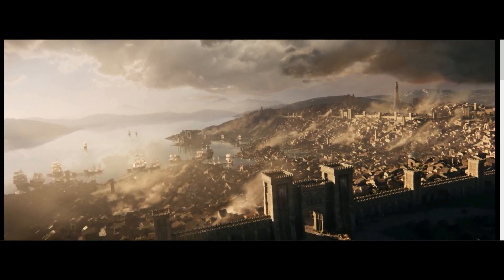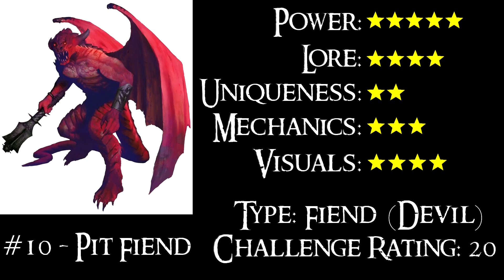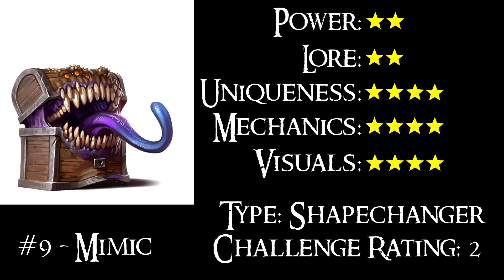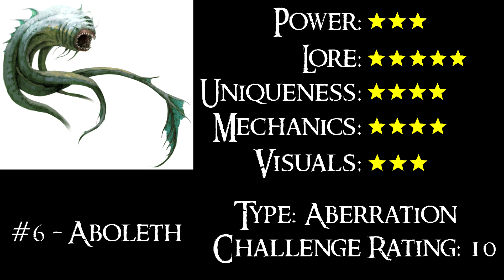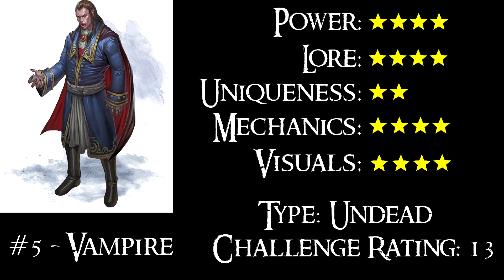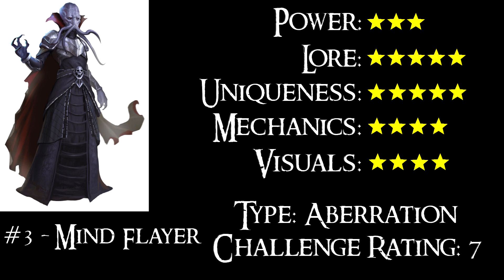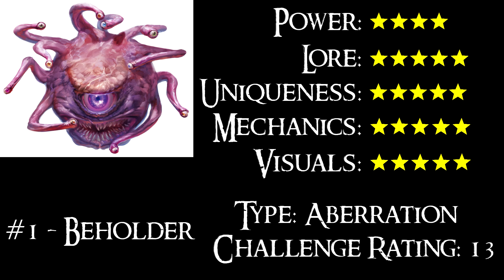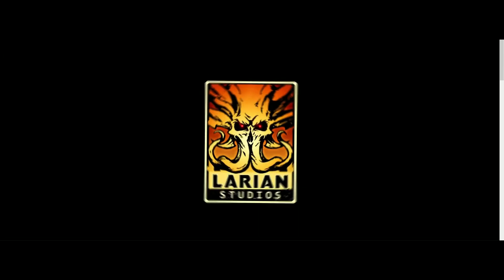TOP 10 MONSTERS I want to see in Baldur's Gate 3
This format is something I mght use for Top 10's going forward so do leave feedback ^^